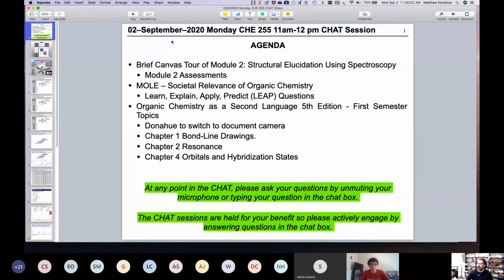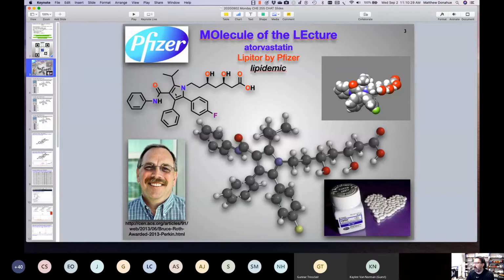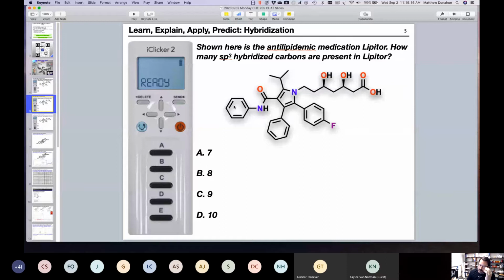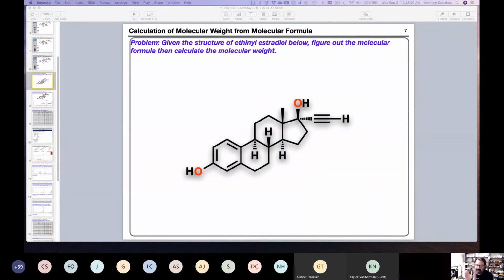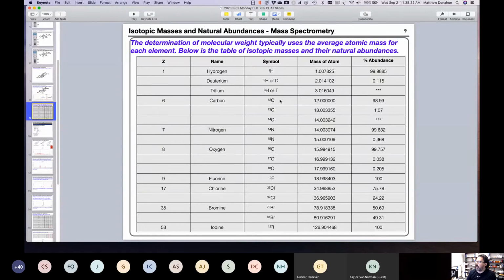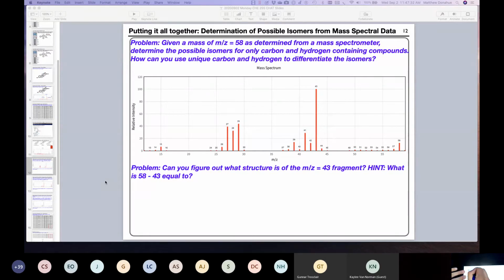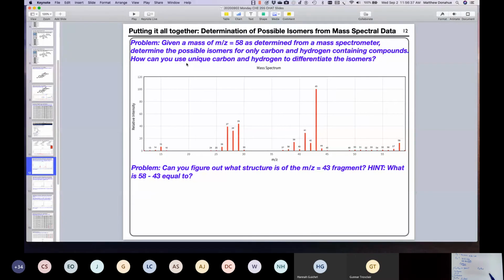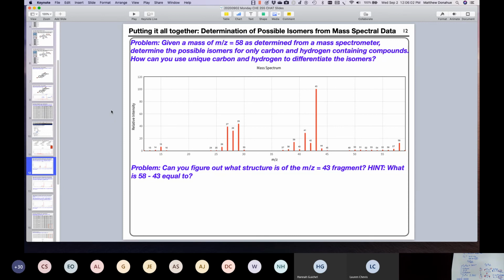20200902 Wednesday CHE 255 CHAT - Introduction to Mass Spectrometry